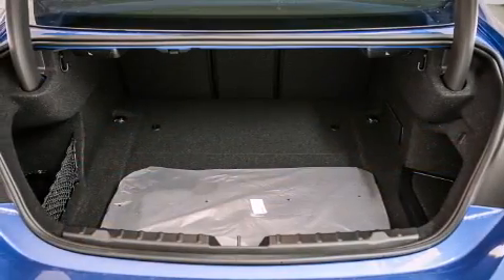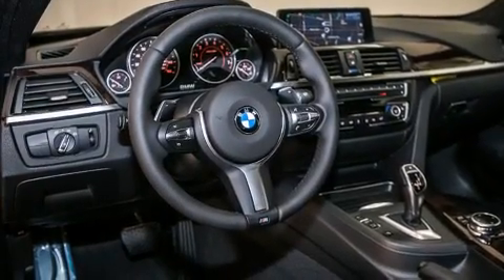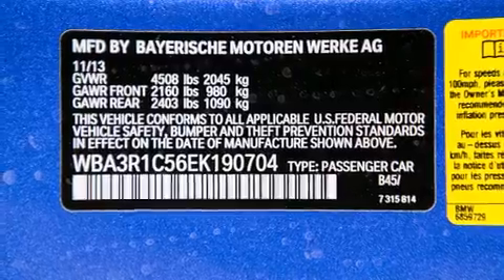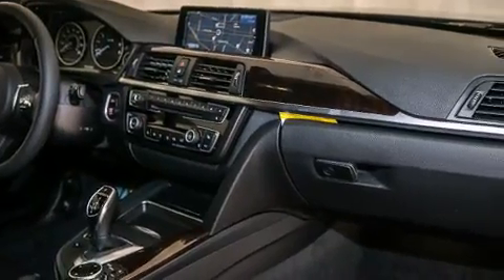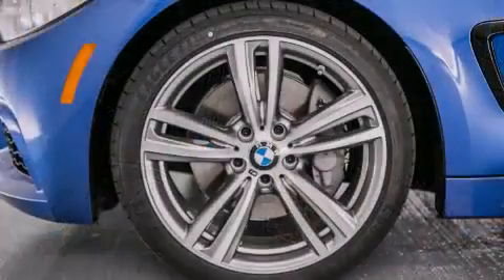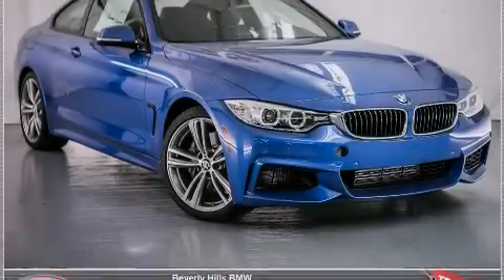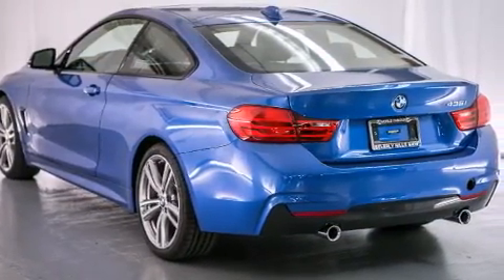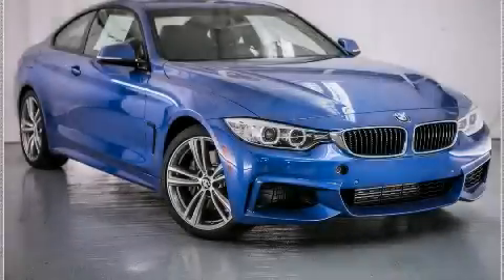2014 BMW 435I Beverly Hills CA 90036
Year : 2014
 Make : BMW
 Model : 435I
 Engine : 3.0L I-6 cyl
 Trans . : Automatic
 Exterior : Estoril Blue
 Miles : 7
 Interior : Black Dakota Leather

 2014 BMW 435I Beverly Hills CA